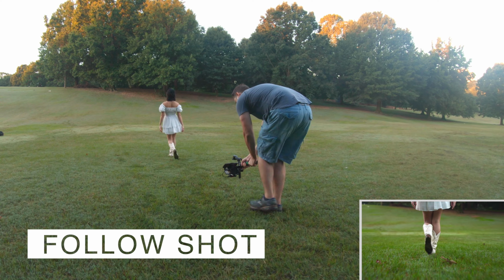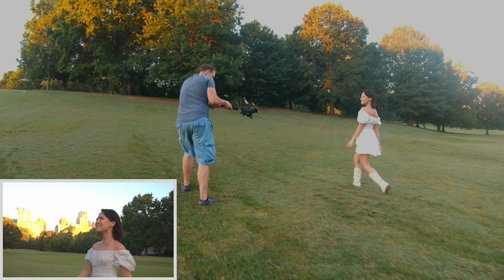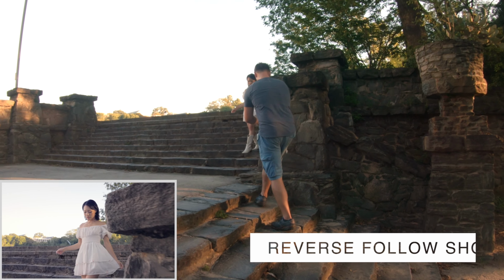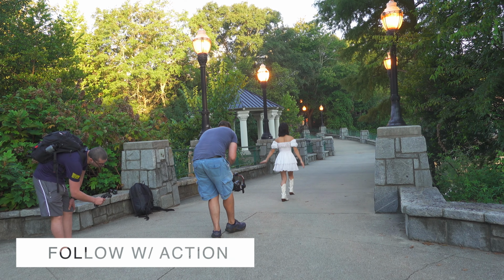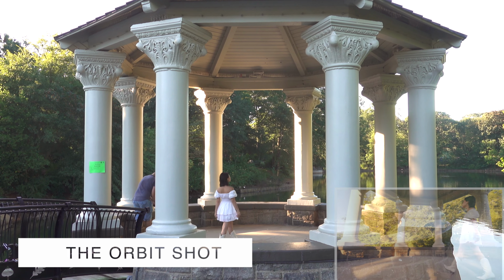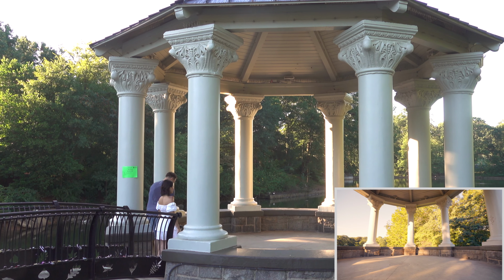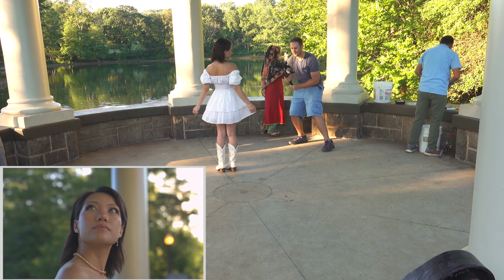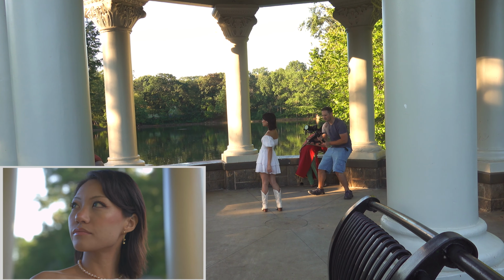How to Shoot a CINEMATIC VIDEO | Behind the Scenes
Join us our this journey of shooting a cinematic short video sequence of Ezecaira in Piedmont Park of Atlanta, Georgia! You get a shadow ride-along as I shoot a video, some professional tips, and you'll see the final video result!

🎧 MUSIC
Calling Me - Ooyy
Unravel - Zorro